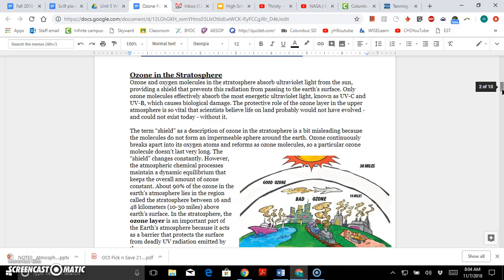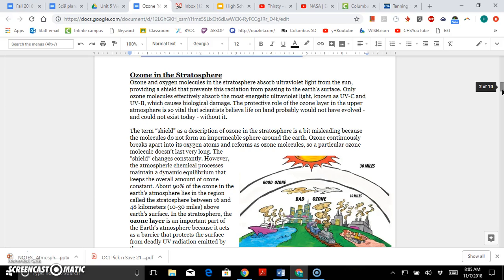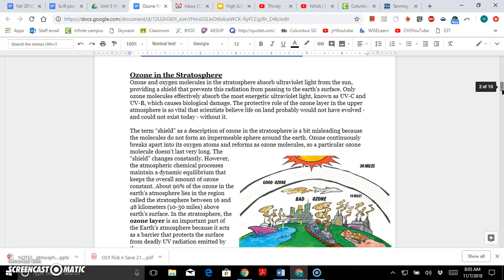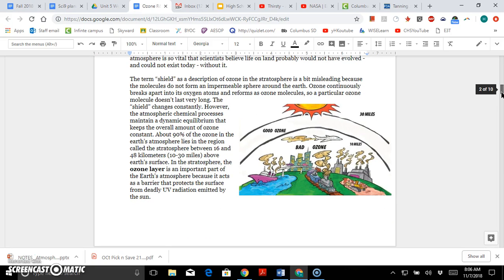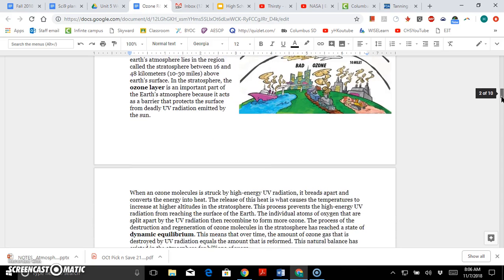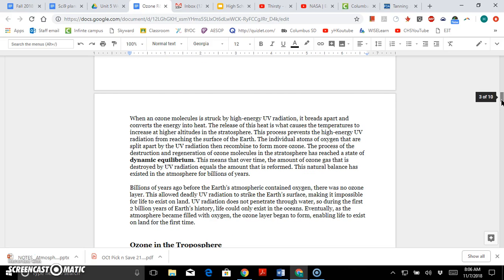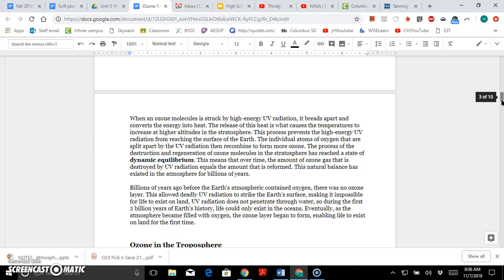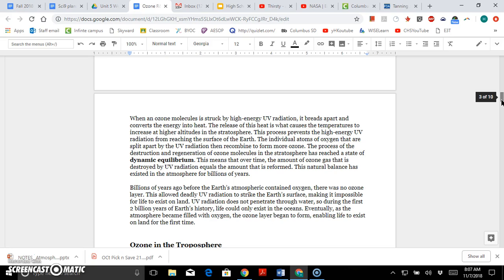Ozone part 2